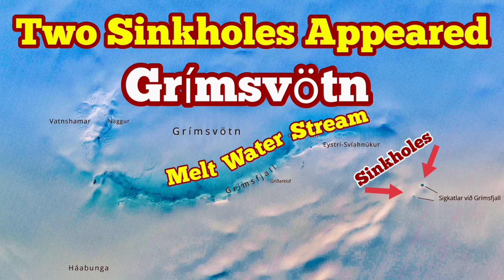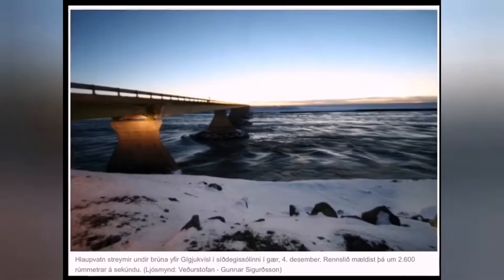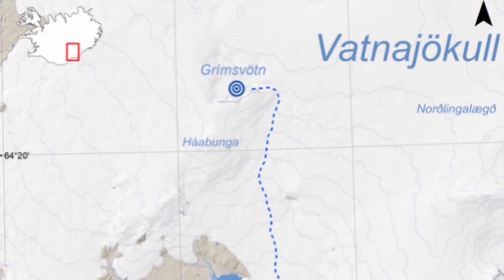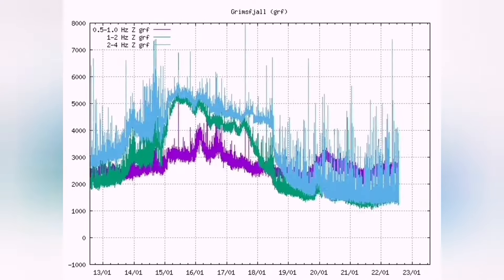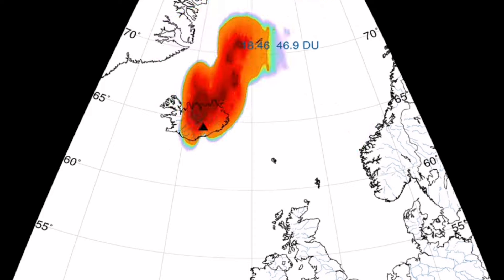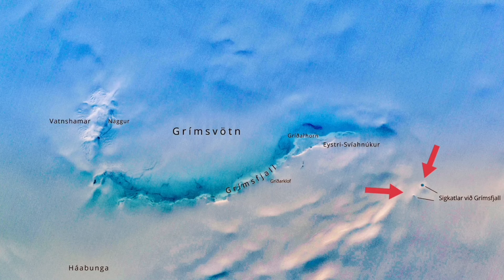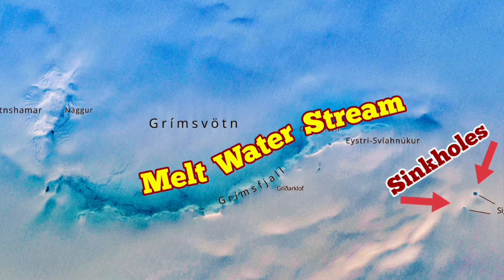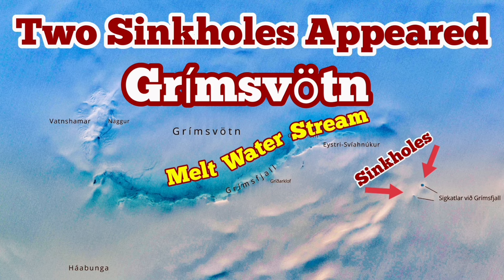Two Sinkholes Appeared In Grímsvötn Volcano Glacier, Iceland Volcano Eruption, Lava,Magma,Melt Water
Grimsvotn volcanoIt measures around 900 m in diameter and up to 1000 m above sea level. The volcano in the same fissure system as Lakagigar. Lakagigar's' eruption of 1783-4 was one of the greatest in historic times. Grimsvotn erupted at the same time.
is a volcano located under the Vatnajökull glacier in the southeastern quadrant of Iceland (figure 19). Its most recent eruption in 2011 included explosions with multiple 15-20 km altitude ash plumes that produced ashfall tens of kilometers away (BGVN 36:06). Periodic jökulhlaups (glacial outburst floods) from Vatnajökull have been recognized for centuries (Einarsson, 2009), and have occurred regularly since the end of the last ice age when a lake fed by glacial meltwater breaches its dam and drains. The best known jökulhlaups from Vatnajökull occur from three separate places: Grímsvötn volcano, the Skaftá cauldrons, and glacial lake Grænalón. The most dangerous jökulhlaups in Iceland have been associated with subglacial volcanic activity due to the greater volume of meltwater produced (Einarsson, 2009). This report summarizes past eruptions, jökulhlaups, and possible co-occurrences of the two with respect to Grímsvötn, and then describes in more detail events since the last eruption in 2011. Since then, jökulhlaups have been reported on the Skeiðarársandur outwash plain in 2014, 2015, 2016, and most recently during November-December 2021. Information is primarily from the Icelandic Met Office (IMO).

plant blue lagoon